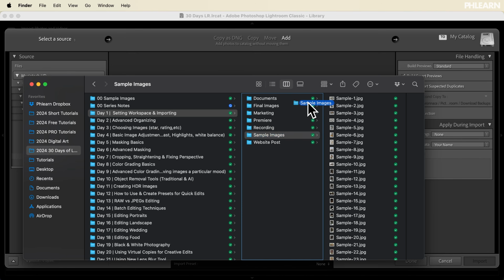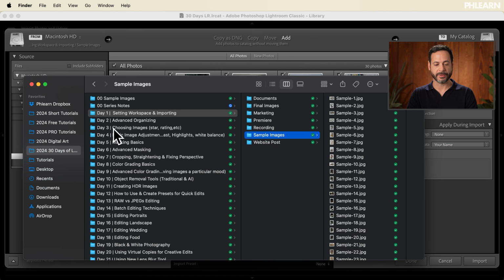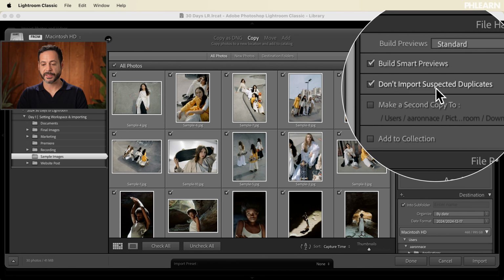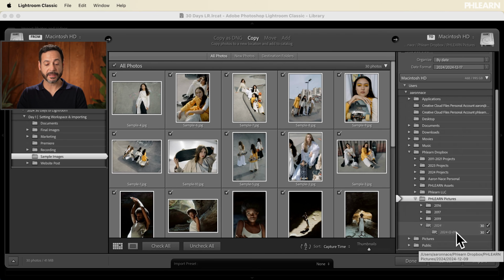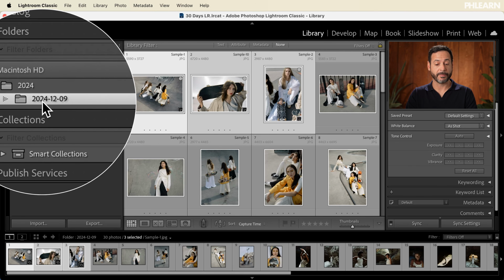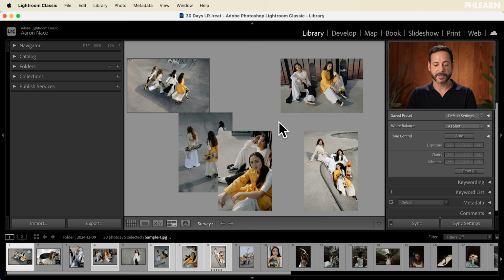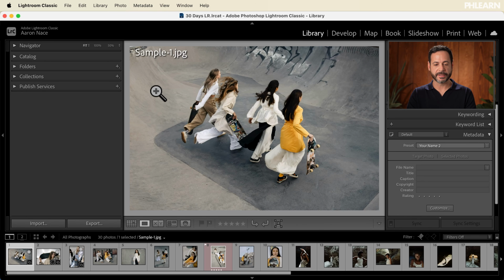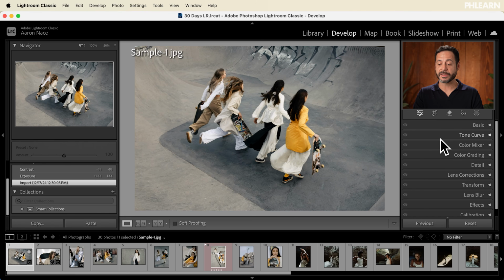Setting Up Your Workspace & Importing in Lightroom - Day 1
▶ Download the 30 sample images for this tutorial (free with a PHLEARN account)

Lightroom Classic can feel daunting at first! In our first day of 30 Days of Lightroom we'll show you how to set up your workspace and import your images in no time.

This is Day 1 of our 30 Days of Lightroom series. Follow along with all 30 episodes as we explore the the magic of Lightroom together!

CHAPTERS
0:00 Intro: 30 Days of Lightroom Series
0:47 Creating a New Catalog
1:32 Touring the Import Dialog
3:26 Import Methods: Copy, Move, and Add
4:59 File Handling and Smart Previews
6:08 Adding Copyright Metadata
7:41 Organizing Imports by Date
9:38 Library Module Overview
10:24 Develop Module Overview
10:46 Exploring the Left-Hand Panels
12:37 Searching, Filtering, and View Modes
15:41 Histogram, Quick Develop, and Keywording
17:35 Metadata and Filmstrip View
19:29 Develop Module Tools Overview
21:02 Wrap-Up

Go deeper with the PHLEARN PRO course “The Ultimate Guide to Lightroom Classic Workflow”

Master skin tones and color grading in the new PHLEARN PRO course “Skin Tones, Color Grading & Presets in Photoshop & Lightroom”